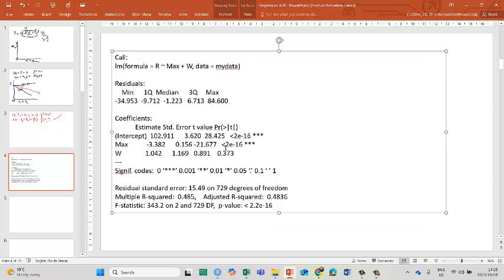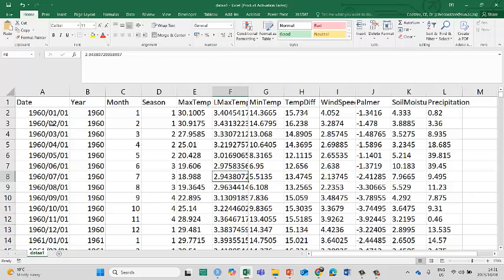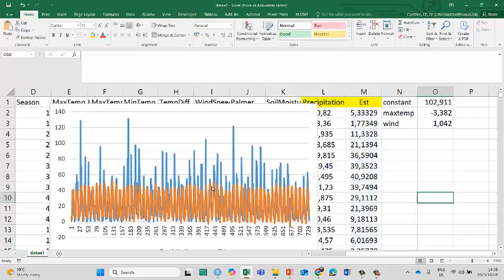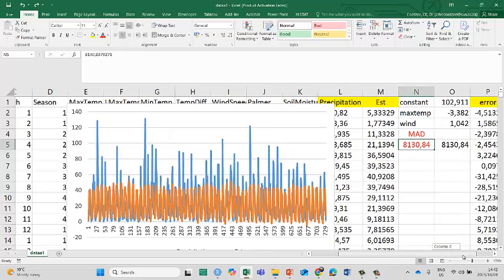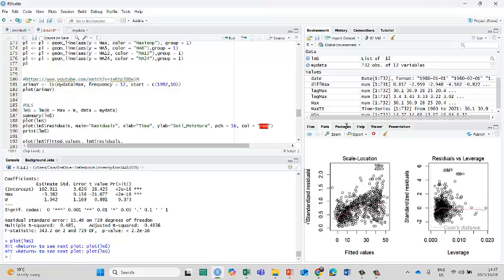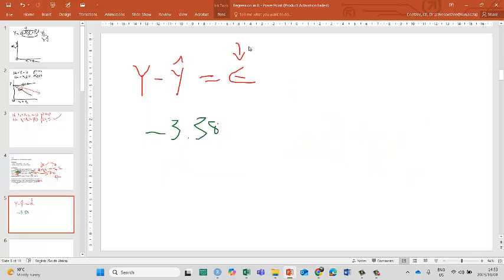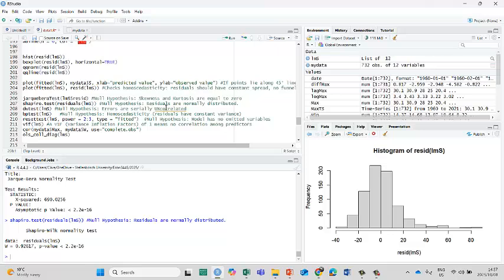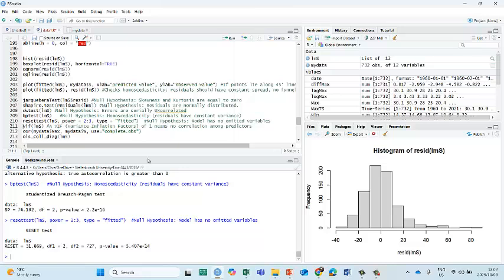"Master Regression in RStudio (Ep.3): Testing, Testing and more Testing - Its the Coefficients"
Welcome to Episode 3 of the Regression in RStudio series! 🎓 In this video, we dive into running and interpreting your very first regression model in RStudio. Learn how to specify your model, execute the regression, and understand the results step-by-step. Perfect for beginners and researchers looking to master a reproducible R workflow.